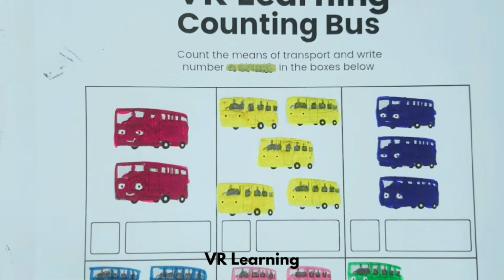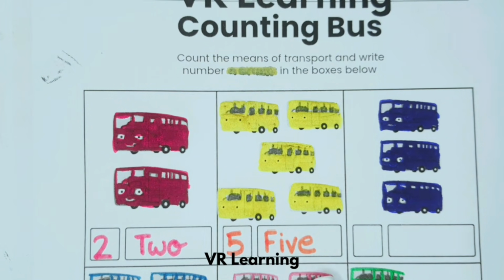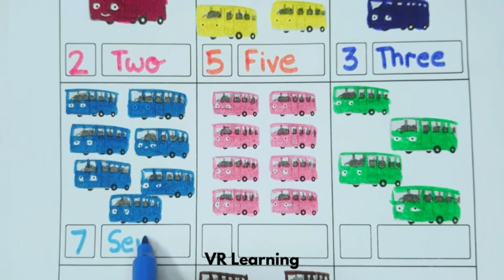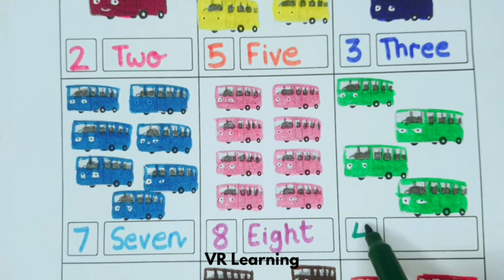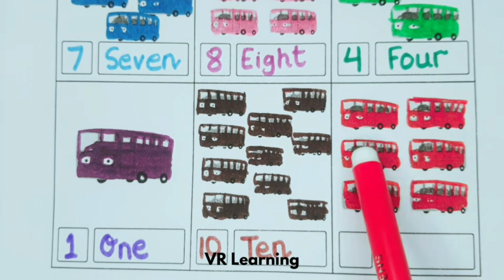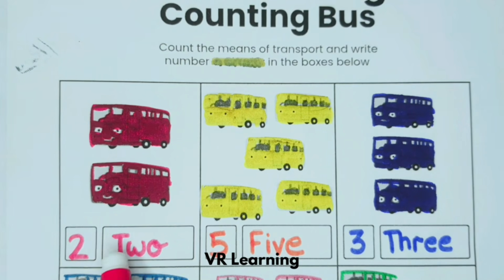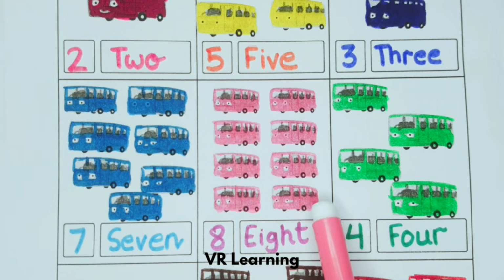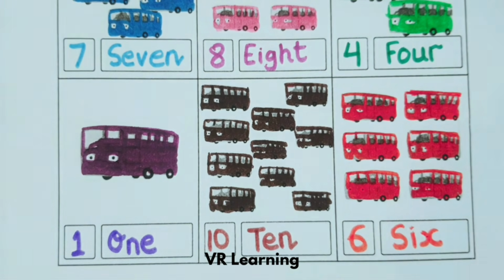Bus Counting 1 to 10 🚌 | Learn Number Names for Kids | Fun Transport Learning Video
Welcome to an exciting and fun Bus Counting 1 to 10 for Kids learning video! 🚌🌈

In this engaging educational video, children will learn step-by-step:

✨ Number names (One, Two, Three… Ten)
✨ Recognizing numbers with colorful buses 🚍

This video is specially designed for toddlers, preschoolers, nursery, and kindergarten kids to make early learning fun, simple, and interactive.

🎯 Kids will enjoy counting each bus while improving their:
✔️ Number recognition
✔️ Counting skills
✔️ Vocabulary development

Friends must watch our video collection.  🥰😇

🎉 Let’s count the buses together and learn numbers in a fun way!